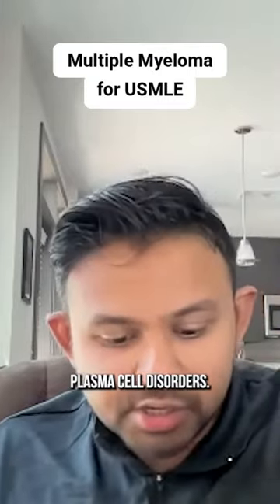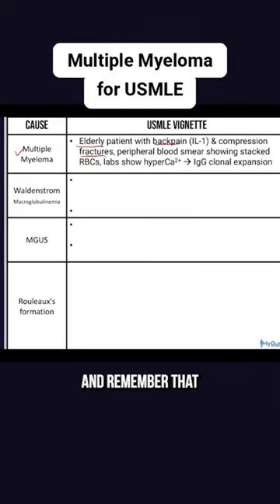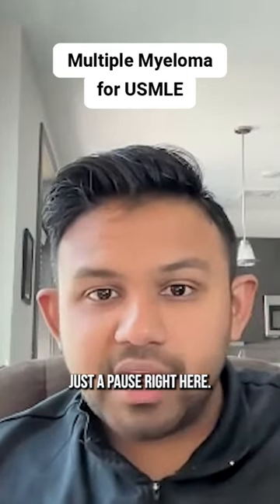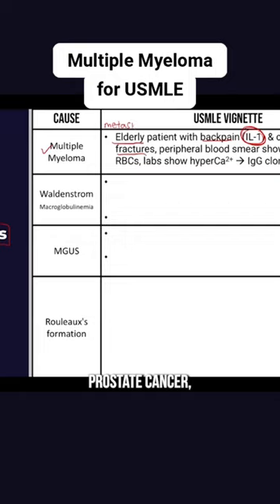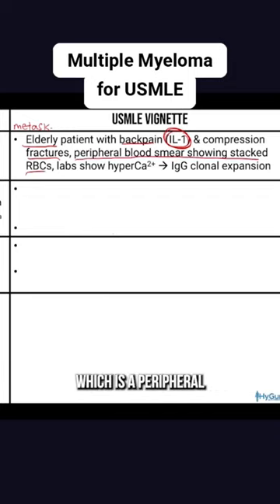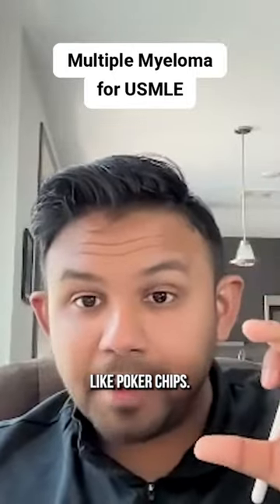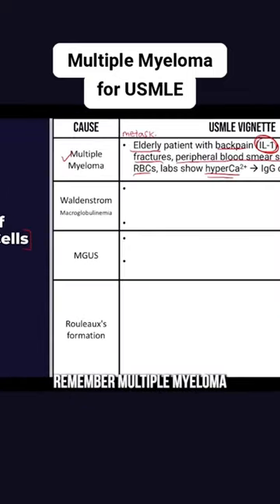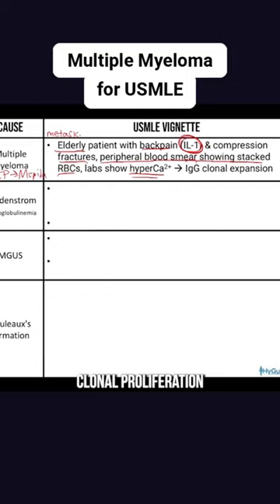Multiple Myeloma for the USMLE | HyGuru